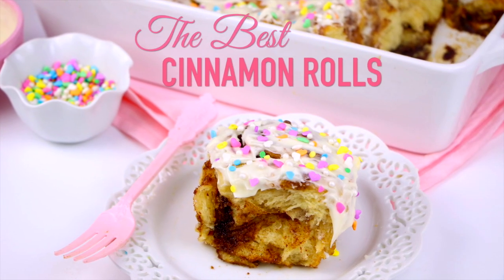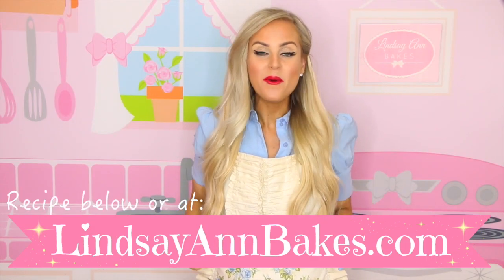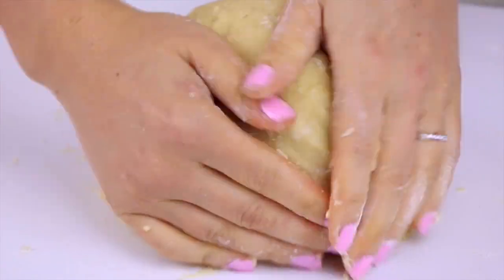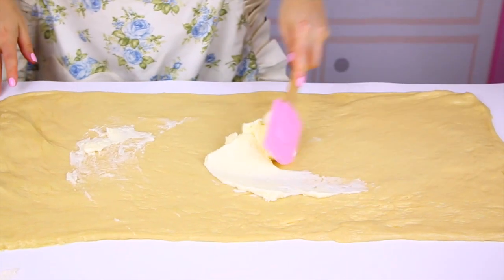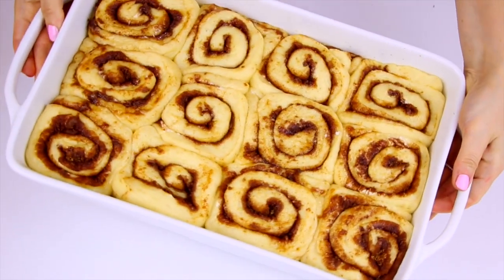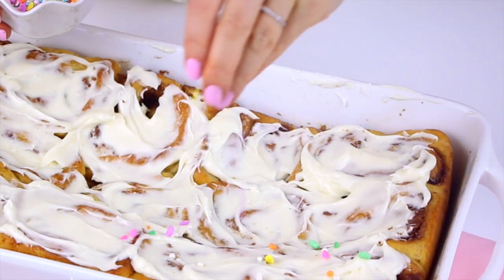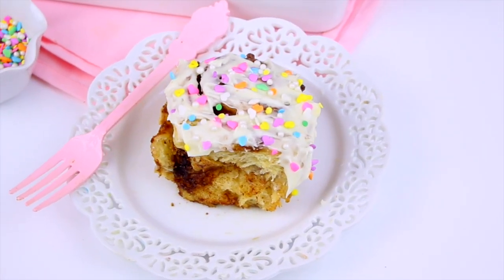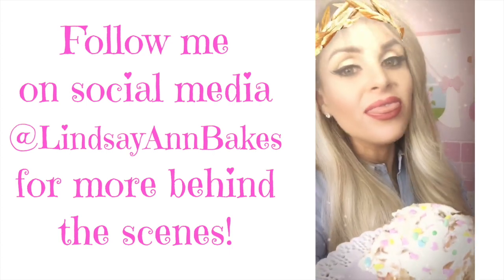How To Make THE BEST Fluffy Cinnamon Rolls (Overnight or Same Day Options!) // Lindsay Ann Bakes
These ultra fluffy, soft rolls, are loaded with gooey, buttery, cinnamon sugar filling and smothered in cream cheese icing. The best part about these, is you can make them in advance the day before, if you like, then you can just wake up, pop 'em the oven, and you'll have warm, fresh-out-of-the-oven, homemade cinnamon rolls.

♡♡♡ THE RECIPE! ♡♡♡
THE BEST Fluffy Cinnamon Rolls

Yield: 12

Dough
1 cup buttermilk, very warm (about 110 degrees F)
1 (.25oz) packet instant/rapidrise dry yeast (2 1/4 teaspoons)
1/2 cup white sugar
8 tablespoons unsalted butter, melted, divided
2 tablespoons vegetable oil
2 teaspoons vanilla extract
2 large egg, room temperature
1 teaspoon salt
3 3/4 cups all-purpose flour, plus up to 1/3 cup extra if needed

Filling
3/4 cup butter, softened
1 cup packed brown sugar
1 teaspoon vanilla
6 tablespoons white sugar
2 1/2 tablespoons ground cinnamon
1 tablespoon cornstarch
1/8-1/4 teaspoon ground nutmeg, optional
4oz cream cheese (1/2 an 8oz block), room temperature
1/4 cup (1/2 stick) unsalted butter, softened
1/2 teaspoon vanilla extract
2 cups (1/2lb) powdered sugar, sifted

Directions
In a large bowl or bowl of your stand mixer, whisk together warm milk, instant/rapidrise dry yeast, sugar, 6 tablespoons of the melted butter, oil, vanilla, eggs and salt. Slowly mix in flour, 1 cup at a time, with a wooden spoon or spatula (or paddle attachment on your stand mixer on low speed) until the flour is incorporated and the dough starts to come together (dough will be tacky to the touch, if it is way too sticky, you may add up to 1/3 cup extra flour, as needed). Then, knead dough, by hand on a lightly floured surface a few times (or on medium speed in your mixer with the dough hook) until it is smooth and and elastic, about 1 minute. Form the dough into a ball and place in a bowl coated with vegetable oil. Roll dough in bowl to coat in oil. Cover with a towel and place it in a warm, draft-free place to rise for about 1-2 hours, or until doubled in size.

Meanwhile, spray the bottom of a 9x13 inch baking dish with nonstick spray and prepare the filling. Mix together the brown sugar, vanilla, white sugar, cinnamon, cornstarch and nutmeg. Let butter sit out to come to room temperature and soften.

Once the dough has doubled in size, turn it out onto a lightly floured work surface and, using a rolling pin, roll into a 12x18 inch rectangle. Spread the softened butter all over the top of the dough and sprinkle cinnamon sugar mixture on top, so entire surface is fully covered.

Roll the dough up tightly, lengthwise, so you have one long 18" log. Cut dough into 12 equal pieces. Arrange them in the prepared baking pan, cut sides up.

MAKE TOADAY: Loosely cover and let rise a second time in a warm, draft-free place, until they are puffy and doubled in size, about 1 hour. (To speed up the dough rising process, heat your oven to 200 F degrees and then, turn off the oven heat and let your rolls rise quickly in the warm oven until puffy and doubled in size.)

OVERNIGHT METHOD: After placing rolls in pan, instead of letting them rise, cover tightly and refrigerate overnight, or up to 16 hours. The next morning, remove from fridge and let the rolls sit in a warm, draft-free place, until they are puffy and doubled in size, about 1 hour.

After the rolls have risen, preheat the oven to 350°F. Brush the remaining 2 tablespoons of butter over the tops. Bake for about 20-25 minutes, until they are golden brown. While the rolls are baking, prepare the icing. Beat together cream cheese and butter until smooth. Add vanilla and powdered sugar, beating until smooth and creamy. Spread the icing over warm rolls and serve immediately.

♡♡♡ ABOUT ME! ♡♡♡

Hi, I'm Lindsay Ann! Baking Blogger & YouTuber from Los Angeles, and Food Network's "Cupcake Wars" WINNER, sharing my dessert recipes with my whimsical flair, festive party treats, and fun baking inspiration, to help you put a smile on the face of family and friends.